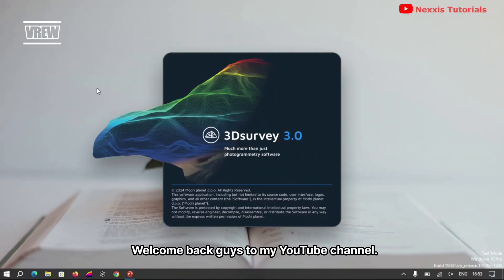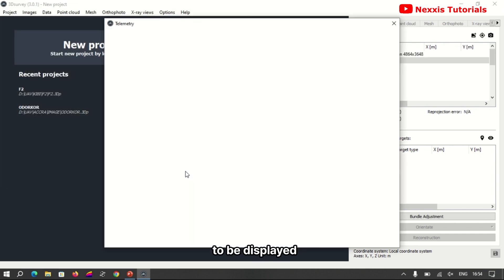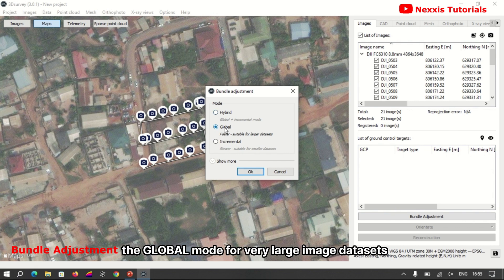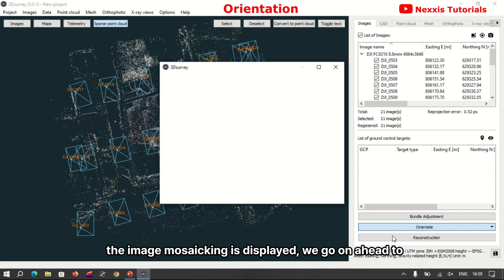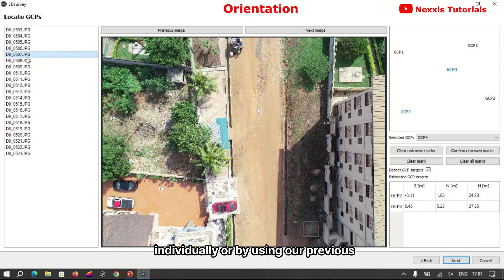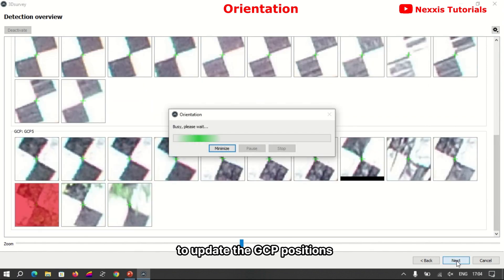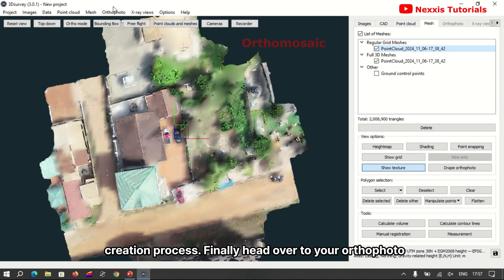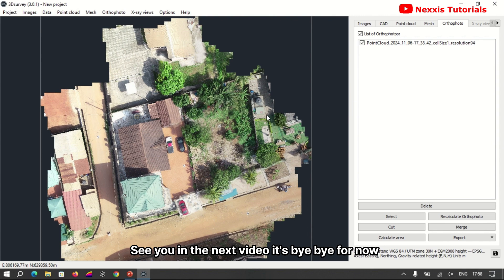3D Survey 3.0.1: A Complete Guide for drone image processing with Ground Control Points!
Unlock the full potential of drone mapping with this complete guide on processing images in 3D Survey using Ground Control Points (GCPs)!

Whether you’re a professional surveyor or a drone enthusiast, this video covers everything you need to know to achieve high-accuracy results.

By combining drone imagery with GCPs, 3D Survey software allows you to create precise, georeferenced 3D models perfect for surveying, construction, and environmental analysis. 🚁📍✨

In this video, we’ll explore:
- Setting up Ground Control Points (GCPs) for accurate georeferencing
- Capturing drone images with ideal overlap for 3D modeling
- Importing and processing images in 3D Survey software
- Integrating GCPs to anchor your model to real-world coordinates
- Generating and exporting 3D models for GIS and CAD applications

Follow along to see how easy it is to improve your drone mapping accuracy with GCPs in 3D Survey. Ready to take your drone surveying to the next level?

00:00 Introduction
00:40 Launcing, Displaying & Loading Drone Images
01:57 Bundle Adjustment
03:10 Orientate
05:43 3D Reconstruction
06:13 Mesh
06:23 Orthophoto
06:52 Conclusion